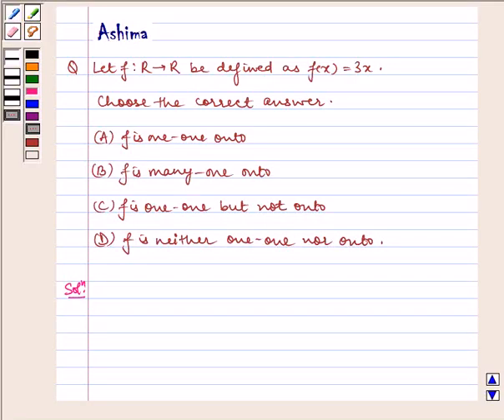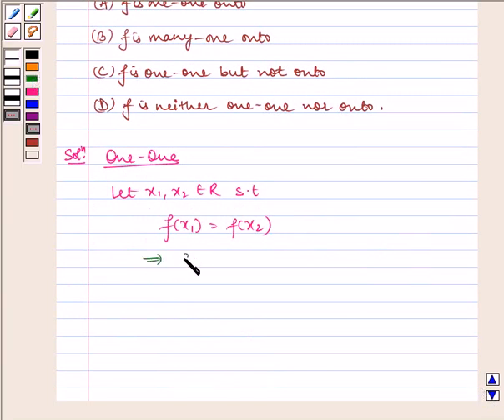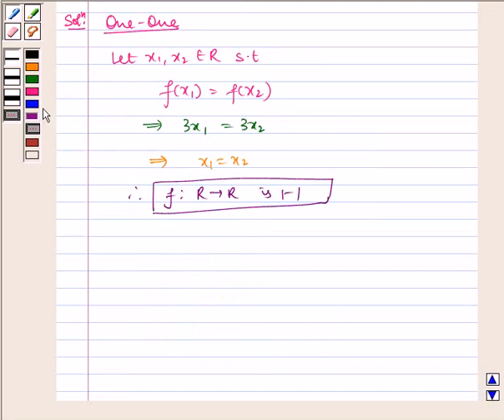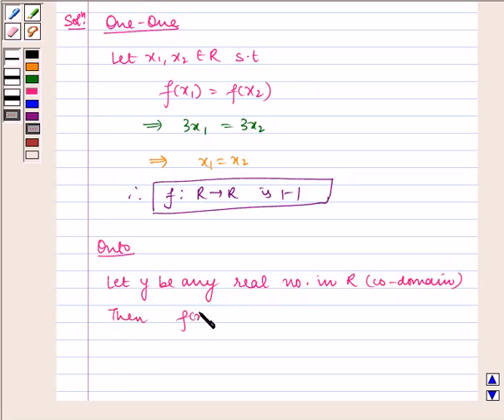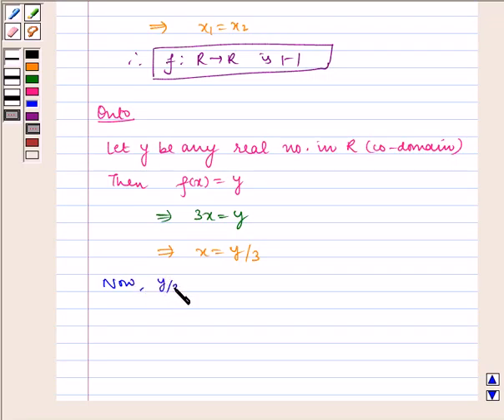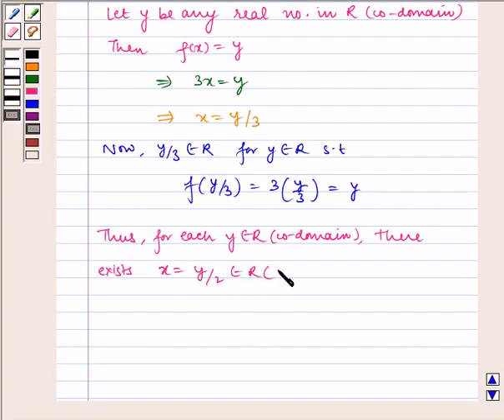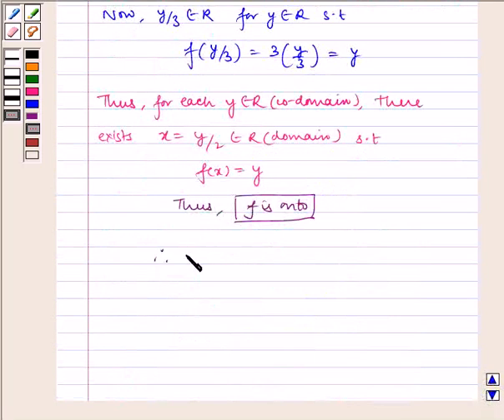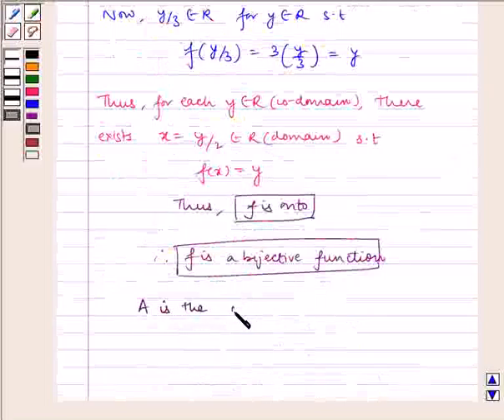Maths XII NCERT 2007 1 1 2 12